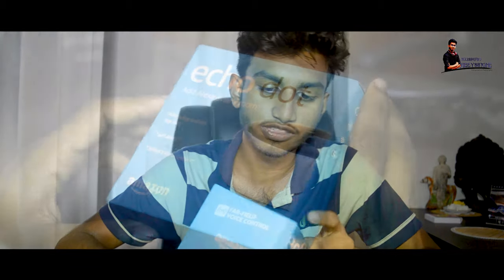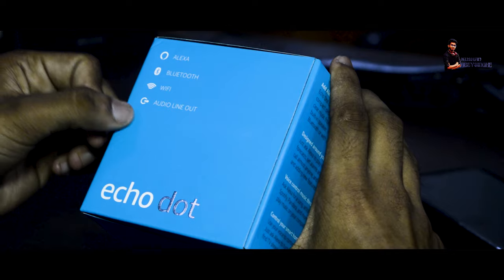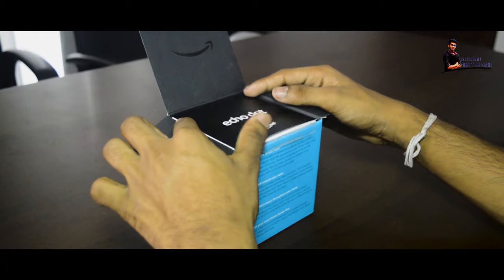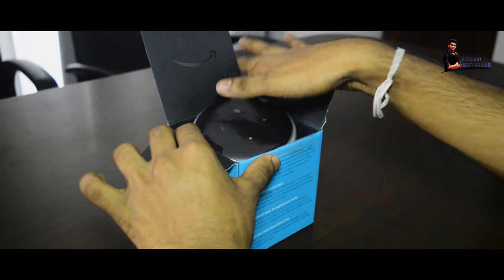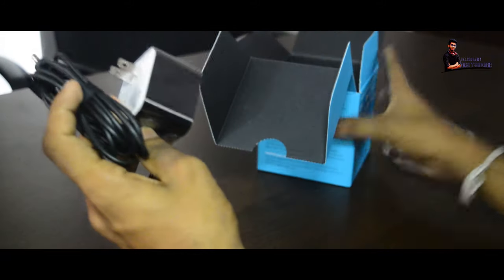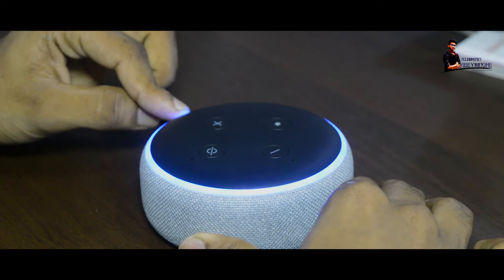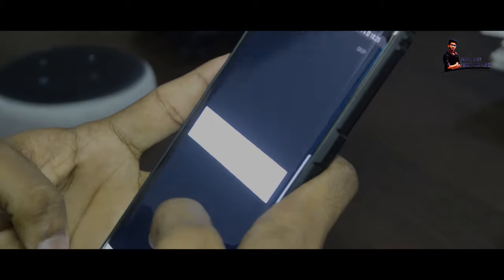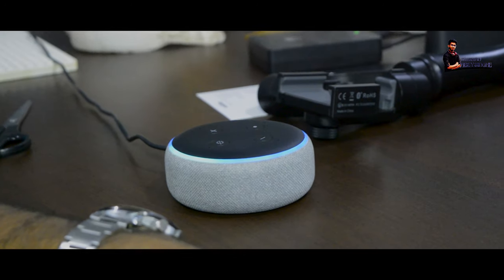AMAZON ALEXA IN SRILANKA | UNBOXING & QUICK REVIEW | BY KUSHAN ABEYSINGHE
Special Thanks - Vihara Weerasuriya

Our most popular Echo is now even better. With a new speaker and design, Echo Dot is a voice-controlled smart speaker with Alexa, perfect for any room. Just ask for music, news, information, and more. You can also call almost anyone and control compatible smart home devices with your voice.
Use your voice to play a song, artist, or genre through Amazon Music, Apple Music, Spotify, Pandora, and others. With compatible Echo devices in different rooms, you can fill your whole home with music. Also listen to Audible, podcasts, radio stations, or pair with Fire TV to voice control movies and entertainment.

A video by Kushan Abeysinghe